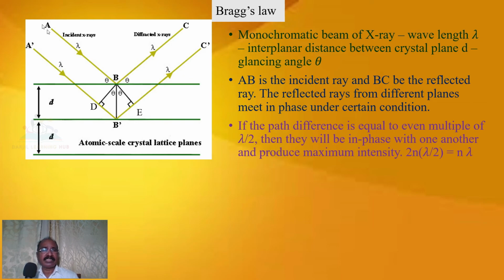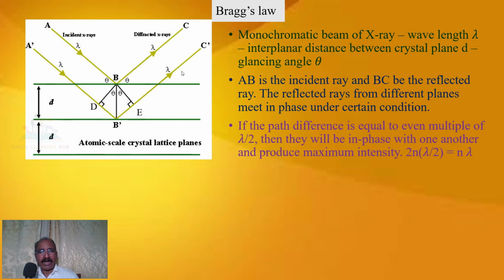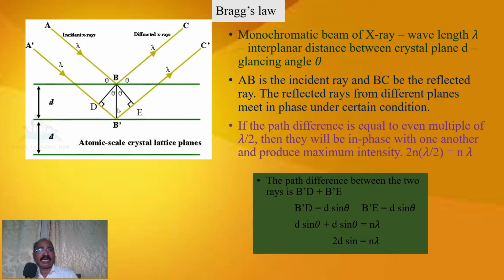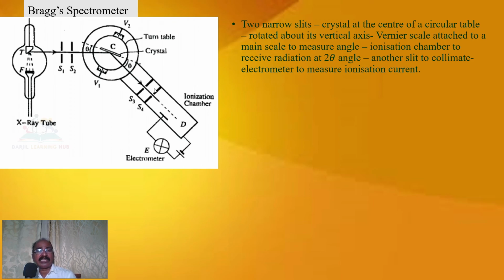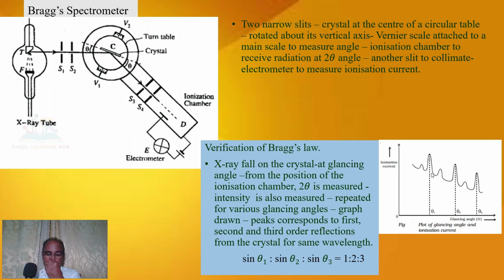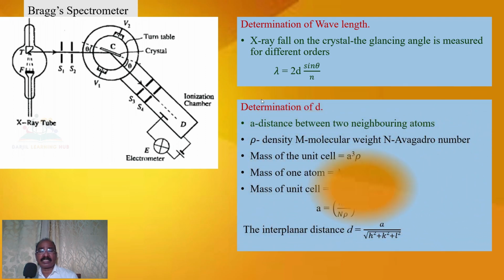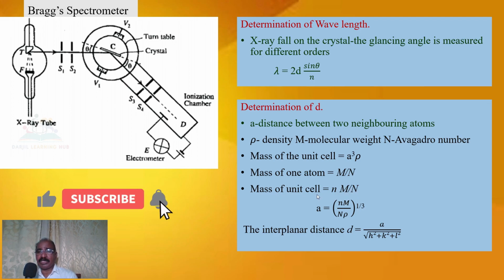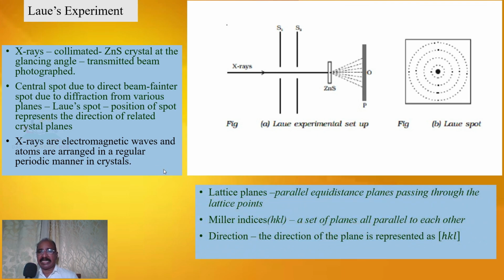Bragg’s Spectrometer (Atomic Physics) AP-20 (English)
PRESENTED BY
DR.S.L.RAYAR M.Sc.,B.Ed.,M.Phil.,Ph.D.,
PRINCIPAL
JP COLLEGE OF ARTS AND SCIENCE